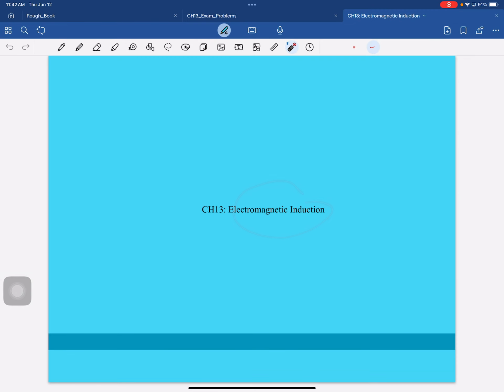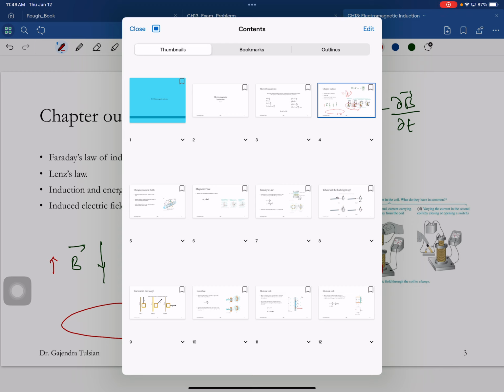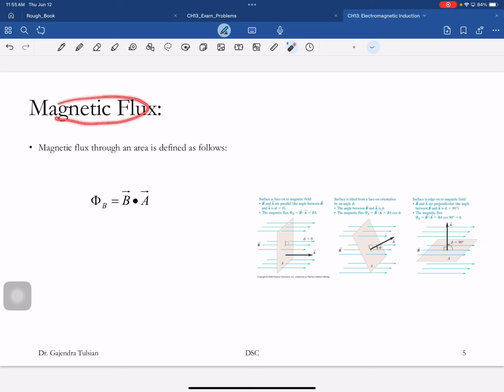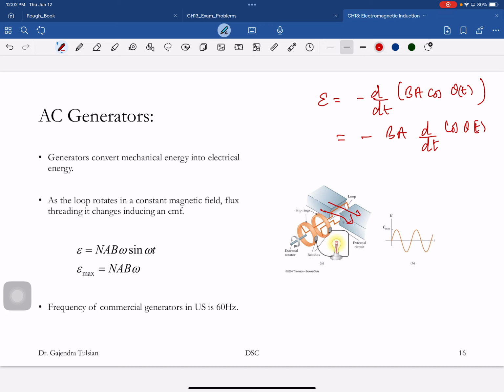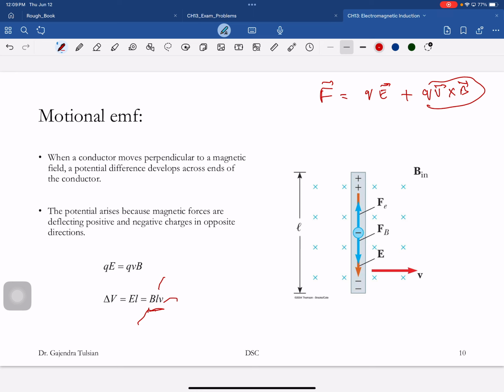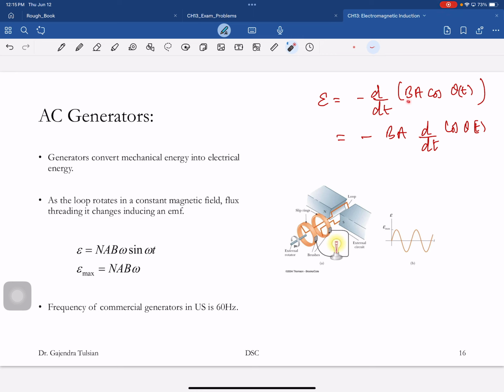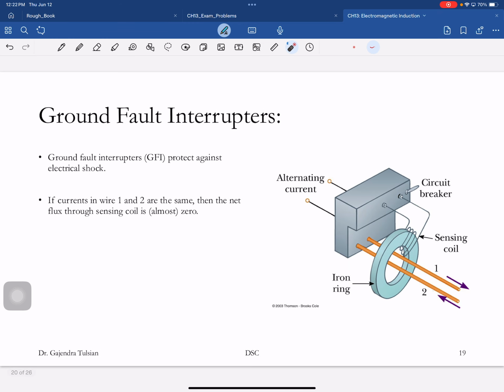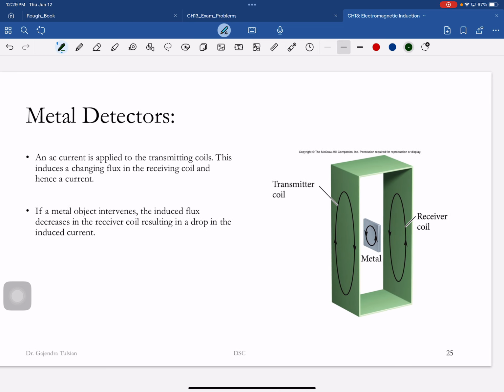PHY2049 CH13 Electromagnetic Induction Lecture 6 12 25